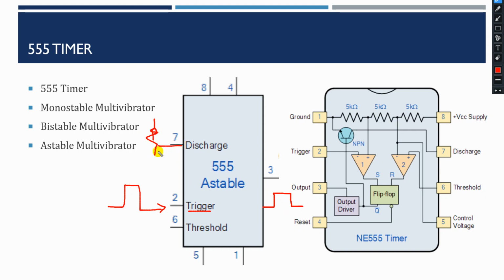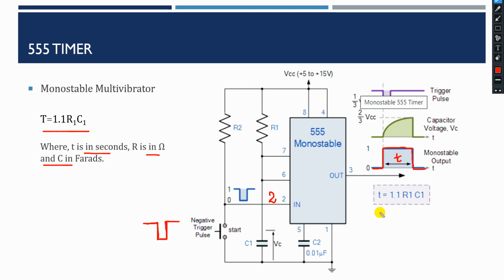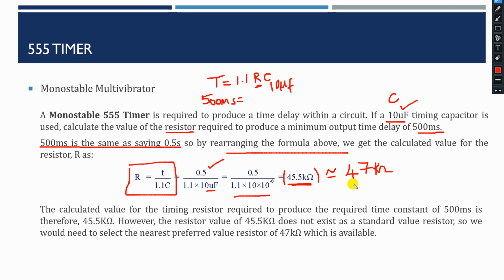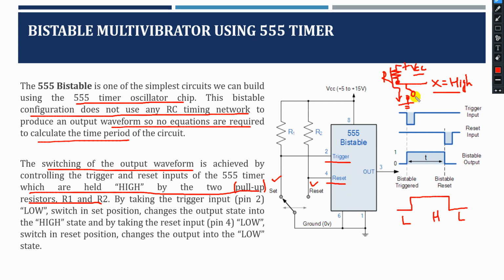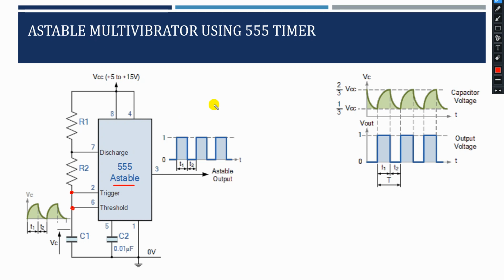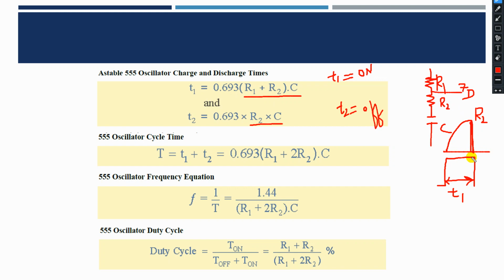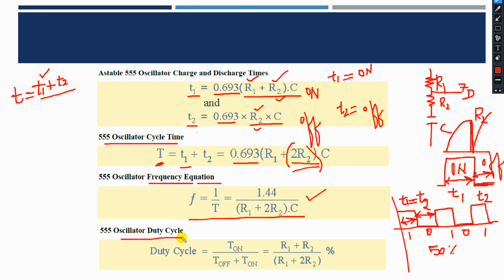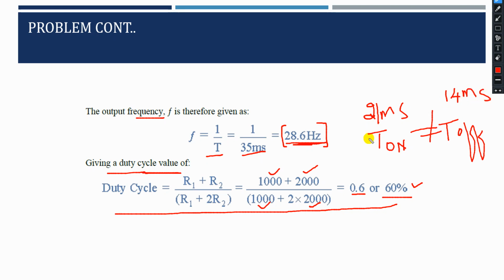Basic Electronics 28-05-2020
Timer and Counter